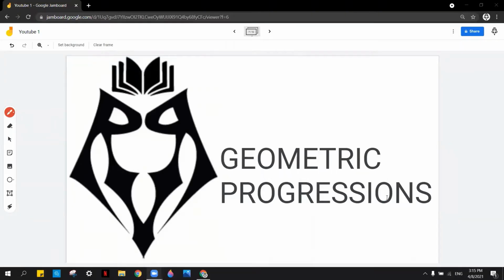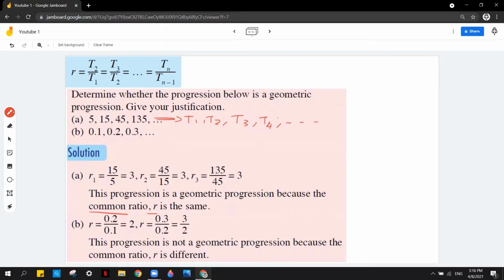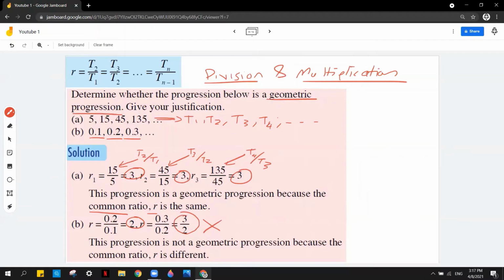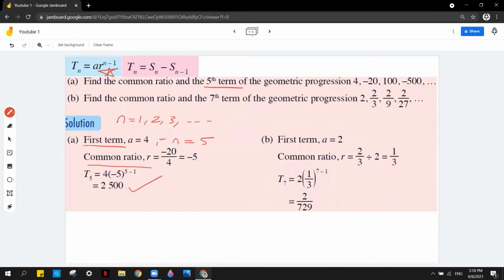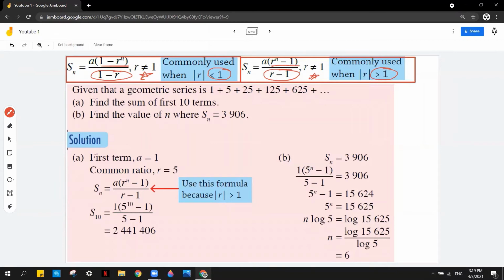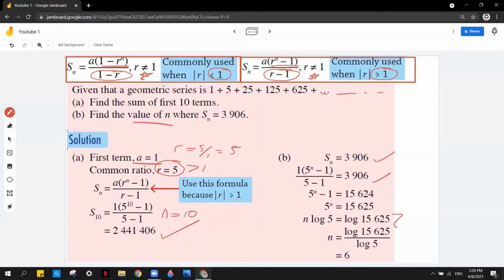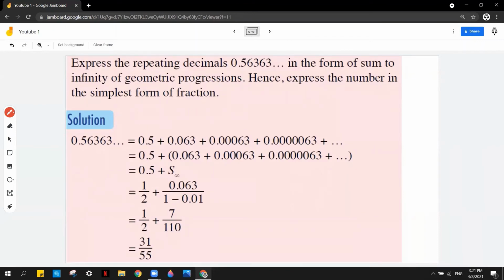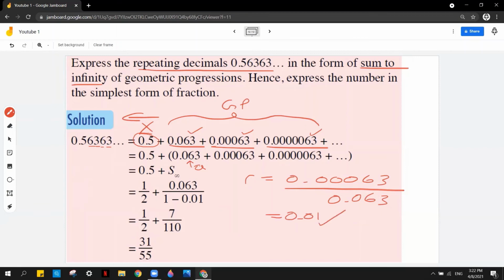Part 13.2 - Addmaths - Progression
Hi,

This is a video discussing a question regarding the topic of SPM Addmaths Progression in my online class.